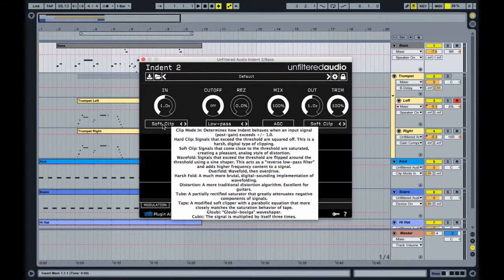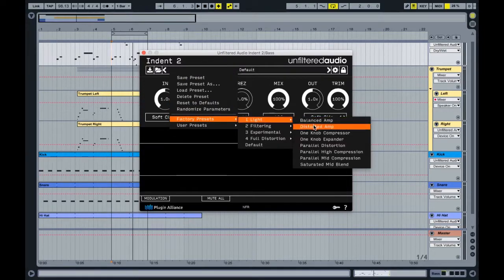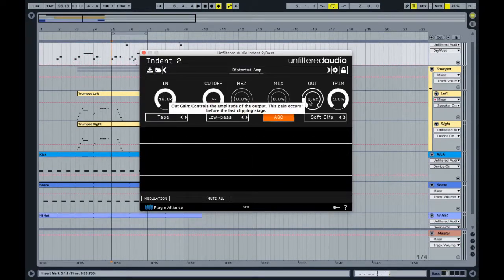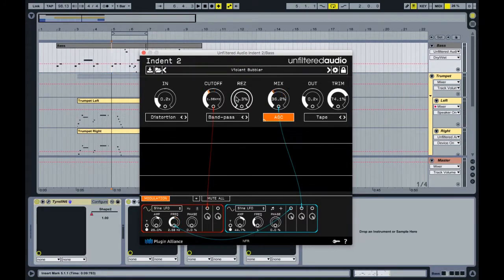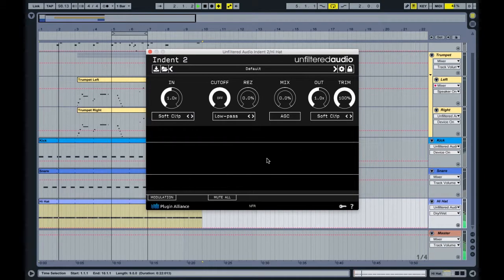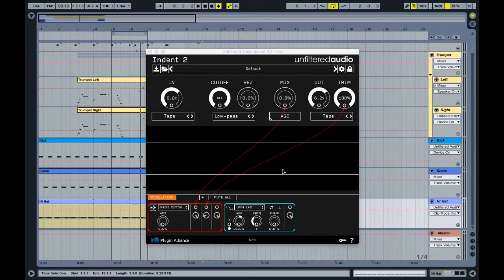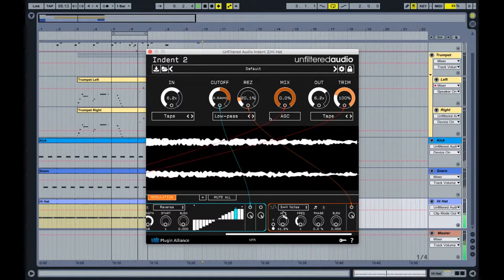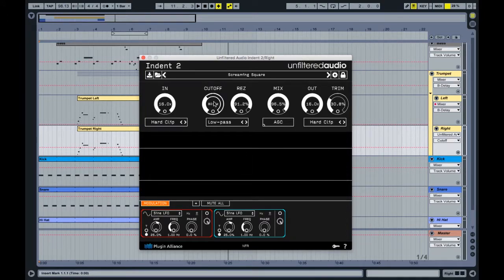Review: Indent 2 by Unfiltered Audio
Indent 2 is a simple but powerful tool of saturation and distortion for the modern musician or producer. More than just a distortion plugin, Indent 2 includes 10 different clipping algorithms and and a modular modulation wave shaping tool.

Indent 2 is the obvious choice for guitar tracks, and yet due to it’s versatility, Indent 2 will provide you with the swiss army knife of gentle saturation, harmonic overtones, full blown distortion and experimental modulation effects.

Clip Modes

Chooses how the signal is treated when its amplitude exceeds a threshold. There are two clippers in Indent: one after the In Gain, and one after the Out Gain.

Hard Clip: If the signal’s amplitude exceeds +/- 1.0, it is simply clipped to that boundary. This
is an aggressive, digital-sounding form of distortion.

Soft Clip: The signal is saturated using a parabolic equation. This will actually affect the
sound of the entire signal in a subtle way. This clipping is more pleasant and analog-
sounding.

Wavefold: Signals that exceed the threshold are “folded” around the threshold. There is
more sophisticated shaping at play here, but essentially this can change the perceived frequency of the sound. A great way to hear this is to use a simple sine wave as an input, then increase the gain on the input and outputs.

Overfold: A combination of wavefolding and overdrive. Try this mode out on bass frequency sawtooth waves!

Harsh Fold: A much more brutal, digital-sounding implementation of wavefolding.

Distortion: A more traditional distortion algorithm. Excellent for guitars.

Tube: A partially rectified saturator that greatly attenuates negative components of signals.

Tape: A modified soft clipper with a parabolic equation that more closely matches the
saturation behavior of tape.

Gloubi: “Gloubi-boulga” waveshaper.

Cubic: The signal is multiplied by itself three times.

Filter

Included is a highly resonant multi mode filter, that can be easily used to soften the effect of distortions and bit crushing or add resonance.

Filter Types - Low Pass, High Pass, Band Pass, Band Reject

Mix - controls the balance between the dry and wet signals

Automatic Gain Compensation - matches the amplitude (volume) of the wet output to the dry input

Modulation

The are 6 different modulators that can be automated. Modulation is set up using virtual patch cables that allow you to visualize and connect two or more sources together.

LFO’s - sine/saw/triangle/square, tempo sync, Uni/Bi-polar

Input Follower - side chain parameters to the incoming audio stream

Macro Control - virtual control knob for multiple parameters, or functions as a summing modulation bus

Sample and Hold Noise - S&H with slew, tempo sync and Uni/Bipolar modes

Step Sequencer - cycles through up to 16 chosen parameters

Rolli Lightpad - built in support for the Rolli Lightpad for use as a performance controller, including location and pressure, sliders, toggles and quad pressure

Indent 2 Features

Multimode clipper: 10 clipping flavors, from digital (hard clipping) to analog (soft clipping) and futuristic (wavefolding).

Resonant Multimode Filter: This filter packs some serious tone, from liquid cutoffs to screaming resonance.

Automatic Gain Compensation.

2x/4x Oversampling.

Fully patchable modulation system.

In Conclusion

Indent 2 is the plugin for you, if you are looking for natural sounding, feature rich digital distortion.

It’s unique signal path allows you to shape and manipulate your sound, from saturation reminiscent of old analog gear, or you can completely destroy the dry signal using Unfiltered Audio’s 10 different clipping algorithms.

Placing a gain stage before and after the filter allows you to capture the sound in your head, without having the filter cut away your added harmonics. Furthermore, you are provided with two tools to balance the final output levels - a must have for any plugin that alters gain. Automatic Gain Compensation will do the thinking for you, smartly matching your wet signal to your dry signal and is great for quickly creating a preset, while the Trim control, which is placed last in the chain allows you to quickly dial in the appropriate output level, without sacrificing any tone.